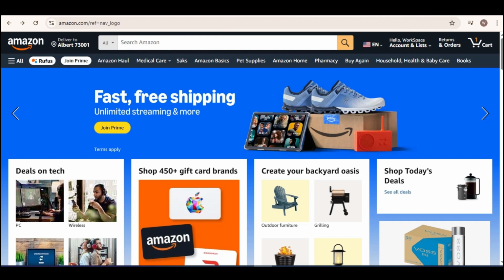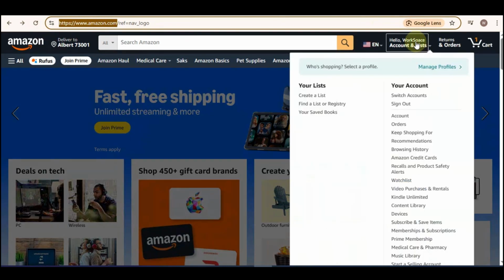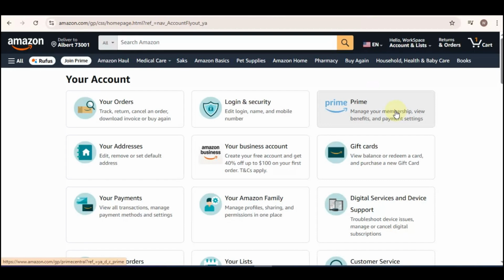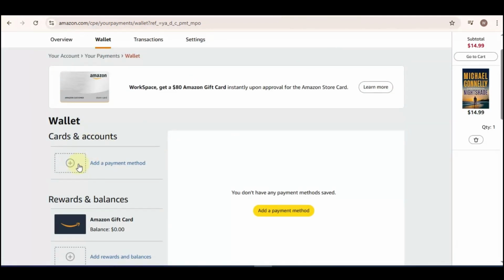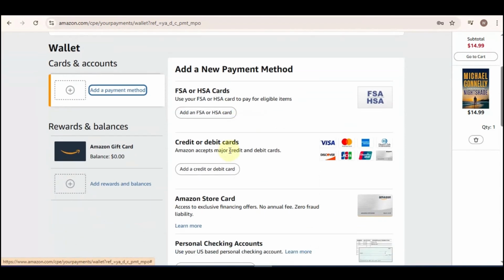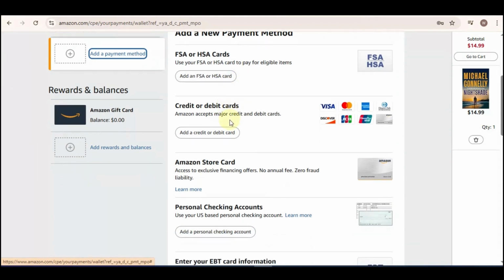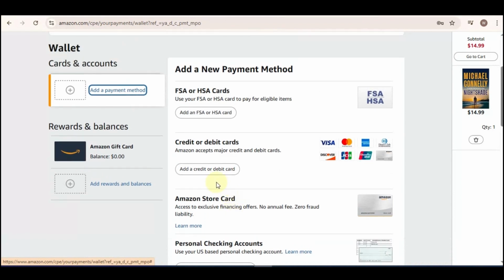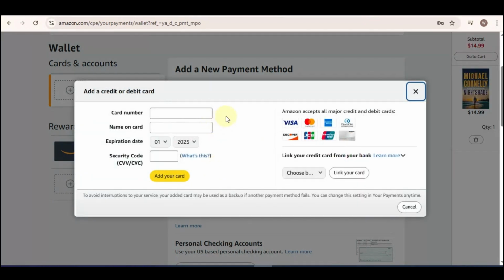How to Add Bank Account in Amazon For Refund 2025 (COMPLETE GUIDE)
Need your Amazon refund sent directly to your bank account? In this step-by-step tutorial, you’ll learn how to add a bank account in Amazon for refunds and update your payment settings with ease.

Whether you're switching from a card, closing an old account, or want faster refund processing — this guide walks you through the exact steps on desktop or mobile.

🔍 What you’ll learn:

    How to navigate to Amazon’s payment settings

    How to add or update a bank account

    How to set your bank account for receiving refunds

    Refund timelines and tips to avoid issues